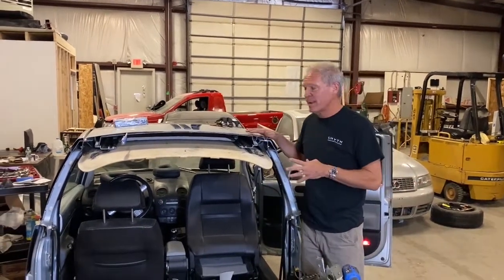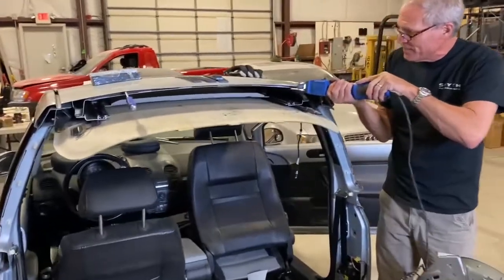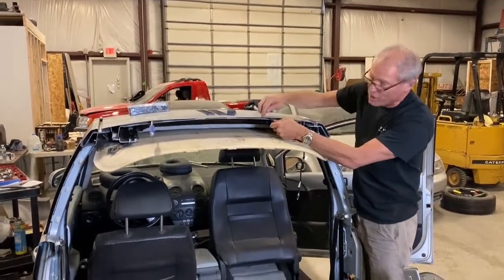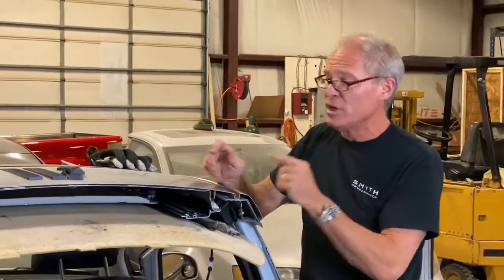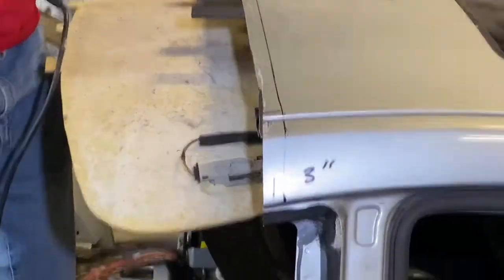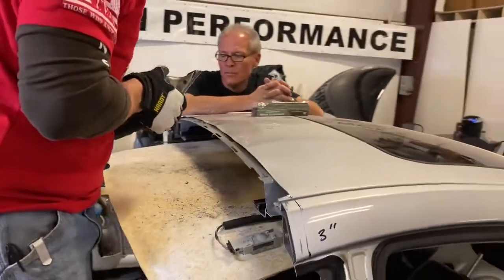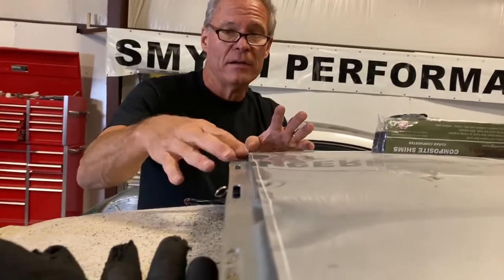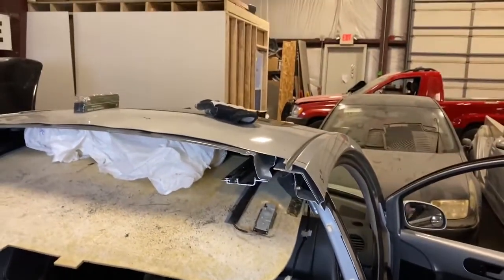Final cut window surround